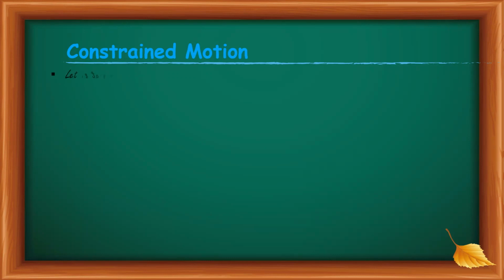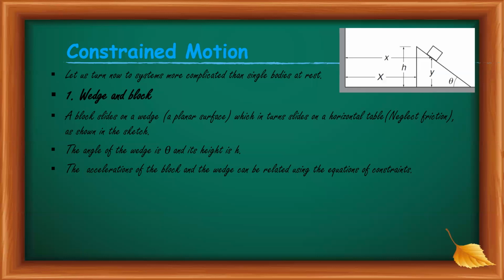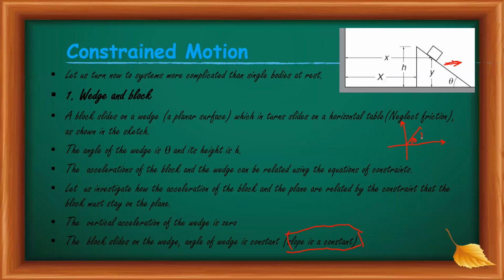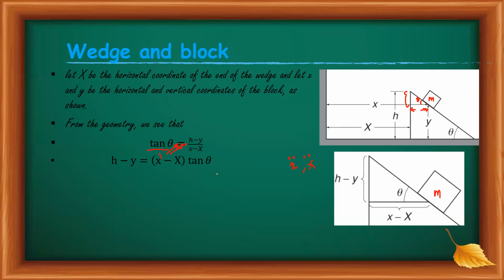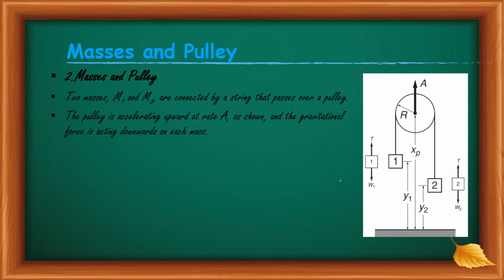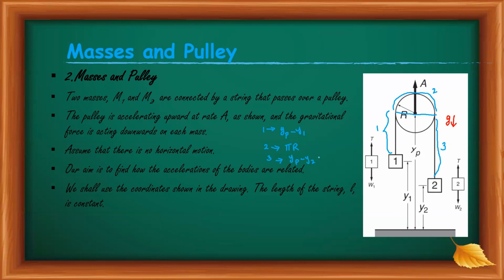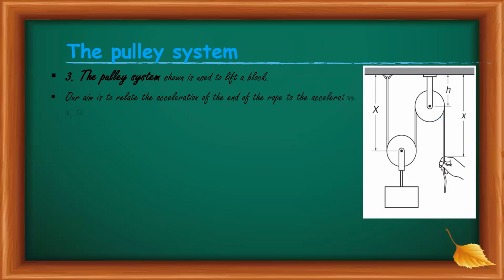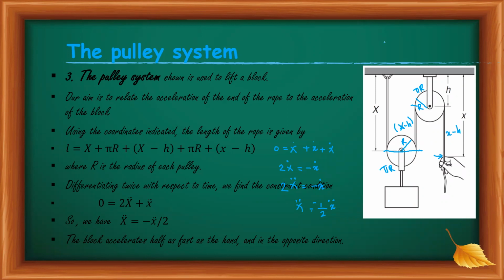Constraints Equations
BSc Physics
Calicut University
2020 Admission
Semester  1

Shihabudheen M
Assistant Professor